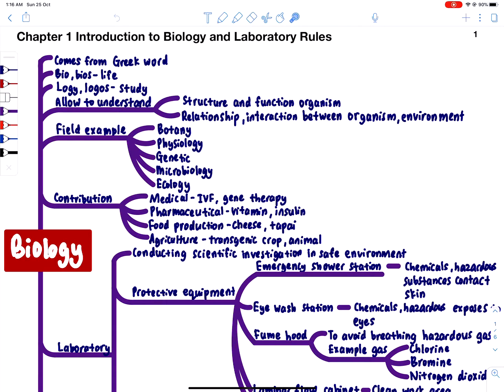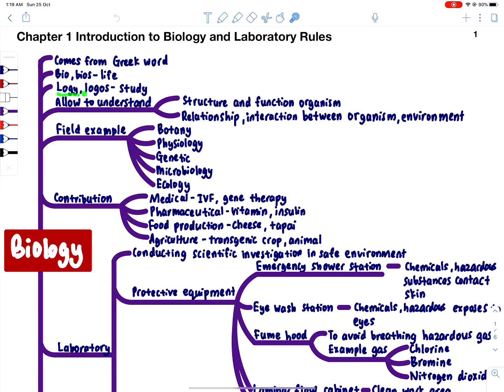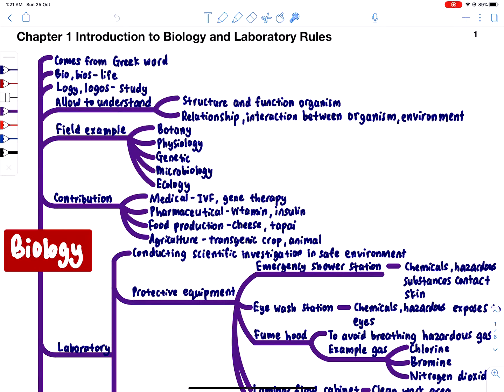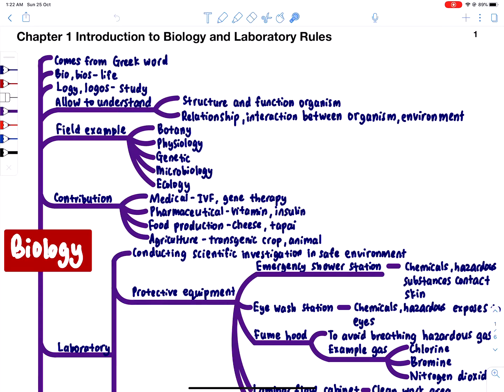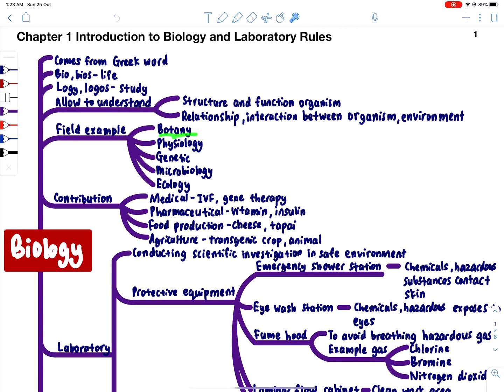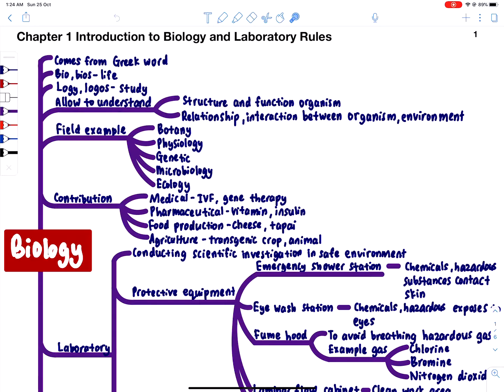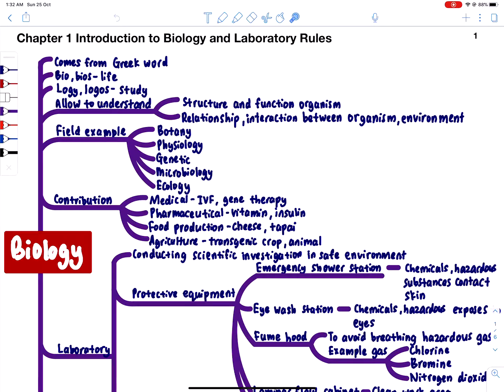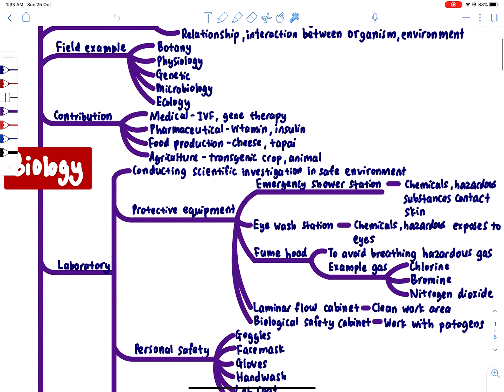BIOLOGY KSSM F4 CH1- INTRODUCTION TO BIOLOGY AND LABORATORY RULE (Part 1- Biology)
Jika berminat hendak membeli nota yang cg guna boleh hubungi nombor 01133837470.

chapter 1